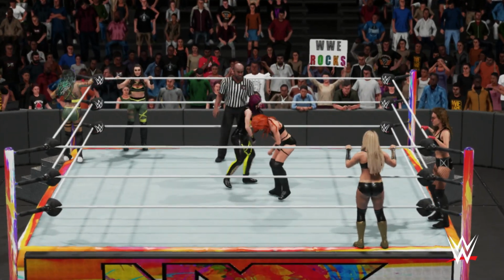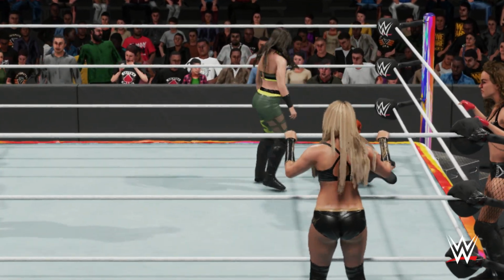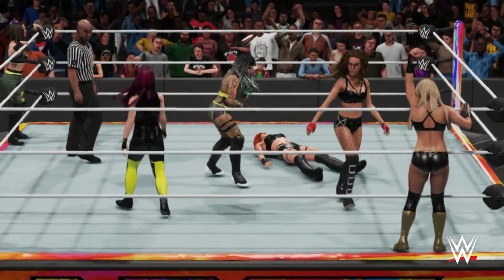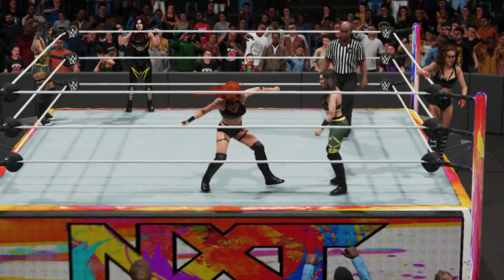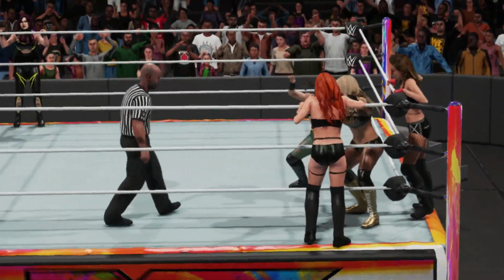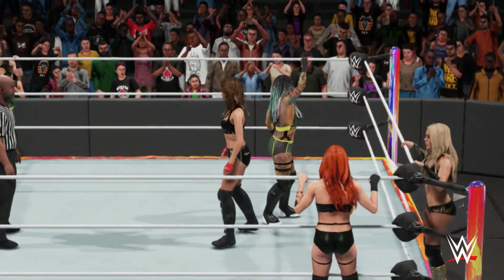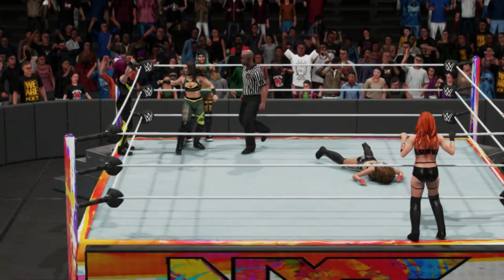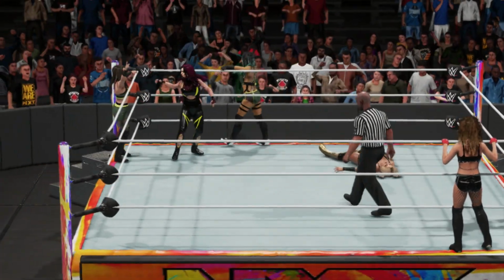Io Shirai, Kacy Catanzaro & Kayden Carter v Toxic Attraction / Six Man Tag Team Match / NXT 2.0 #480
Io Shirai, Kacy Catanzaro & Kayden Carter vs Toxic Attraction (Gigi Dolin, Jacy Jayne & Mandy Rose)
Six Man Tag Team Match
NXT 2.0 #480